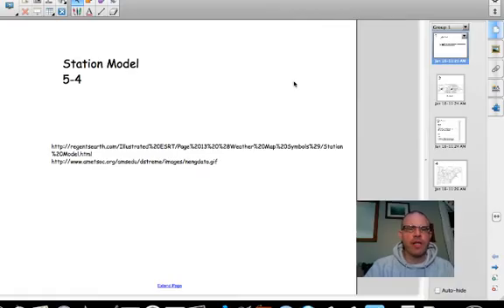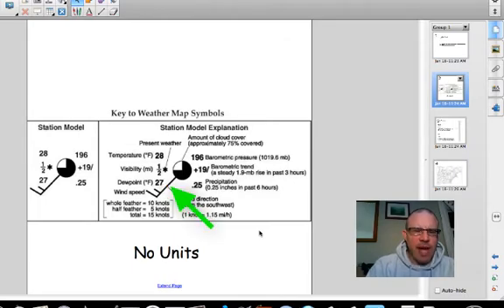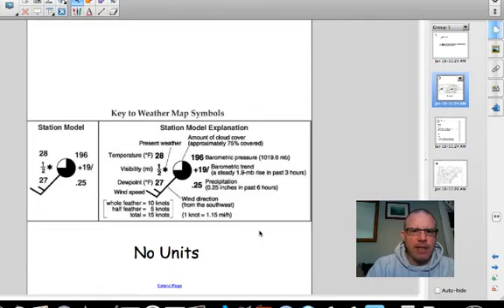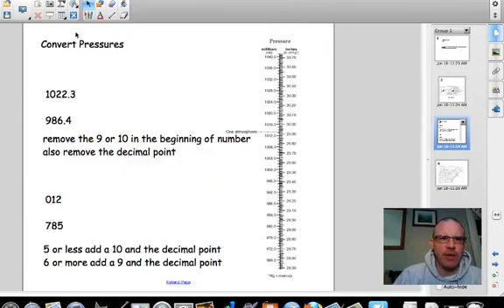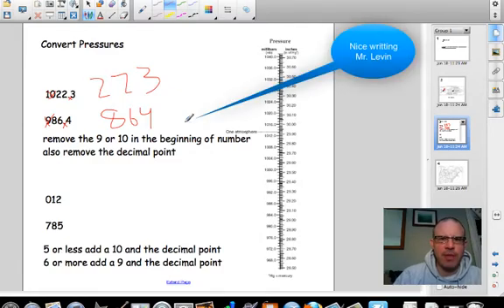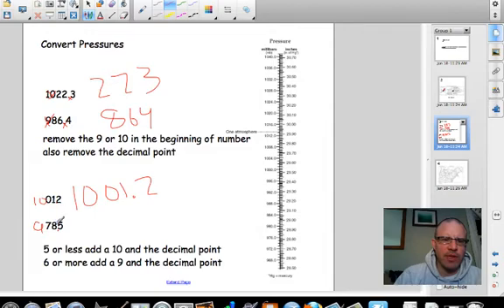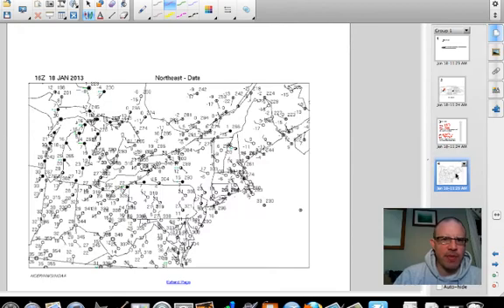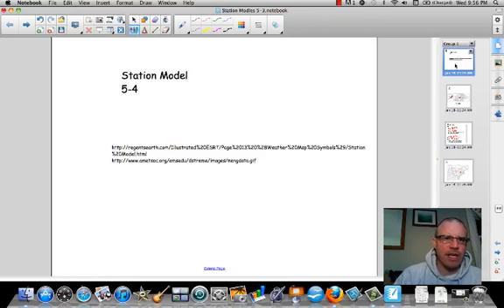5 3 Station Models